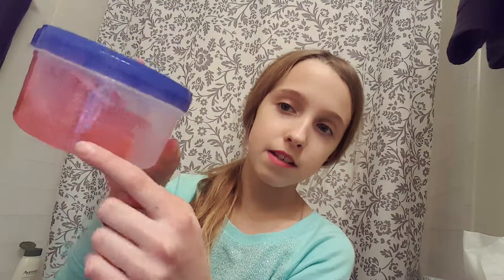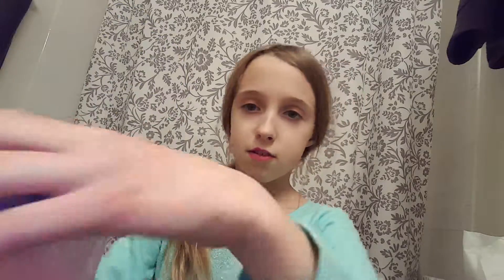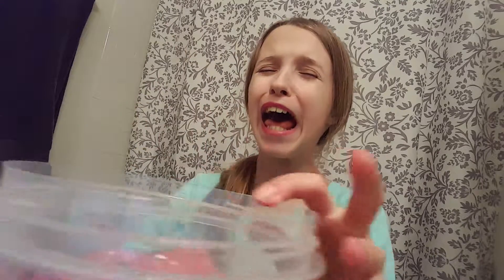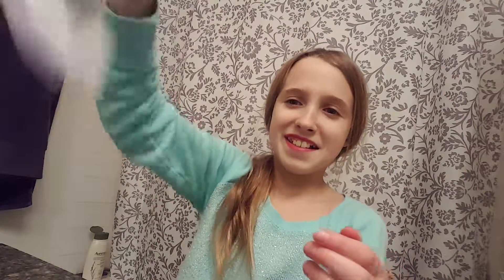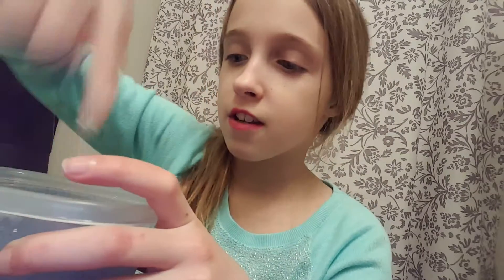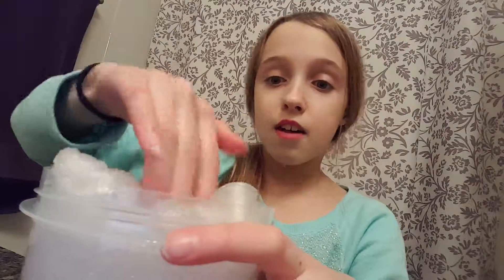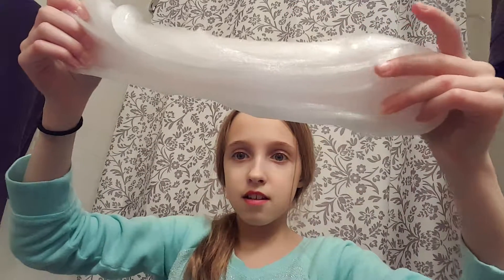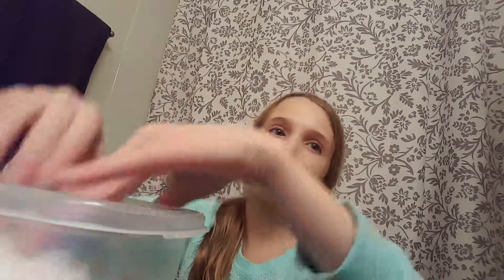Long video of me poking all my slime!